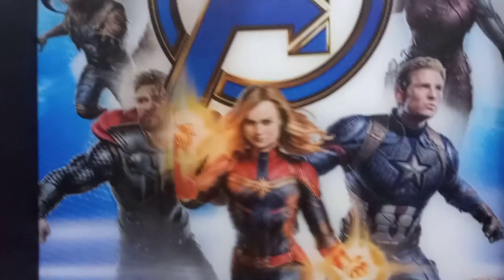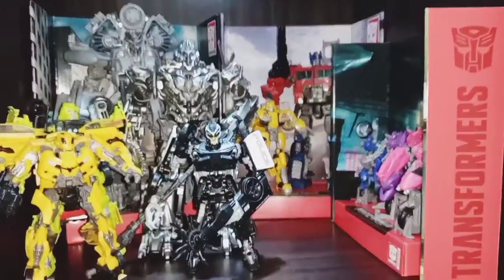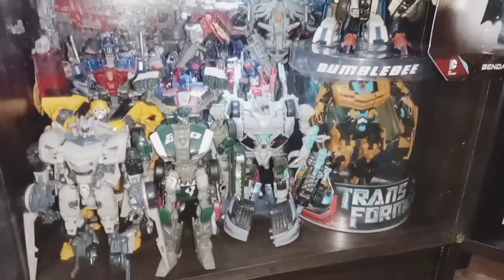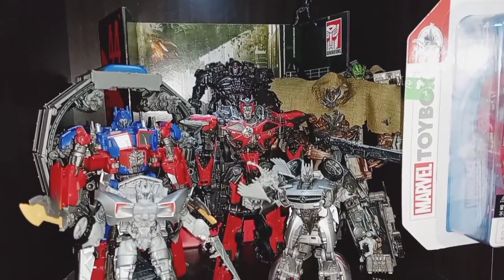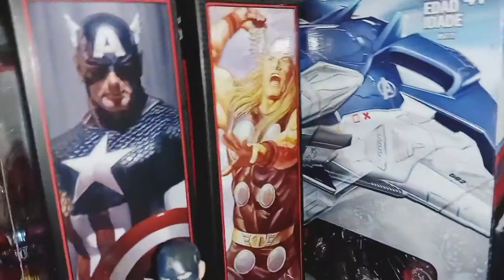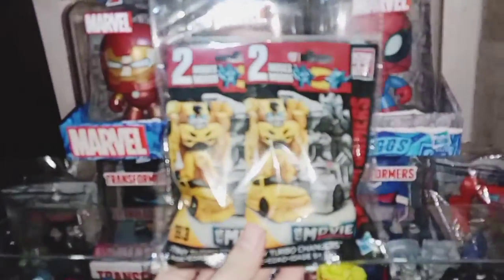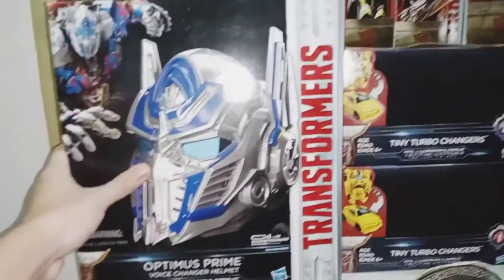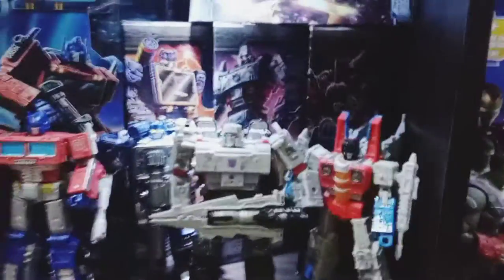Collection of Geekterest Wolf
This is a video for the current status of  Geekterest Wolf's entire collection.